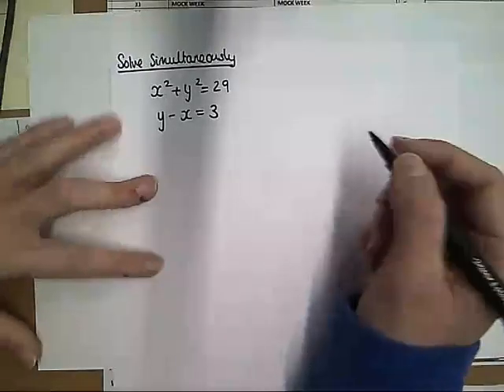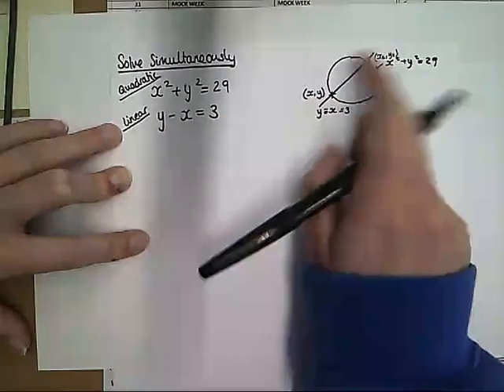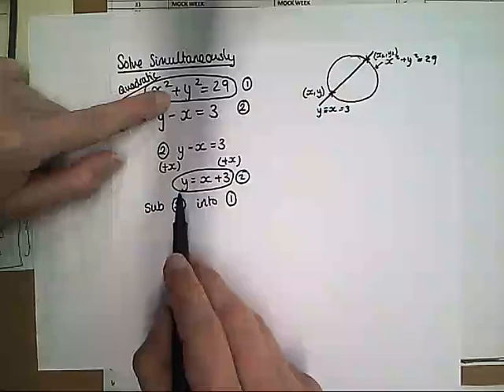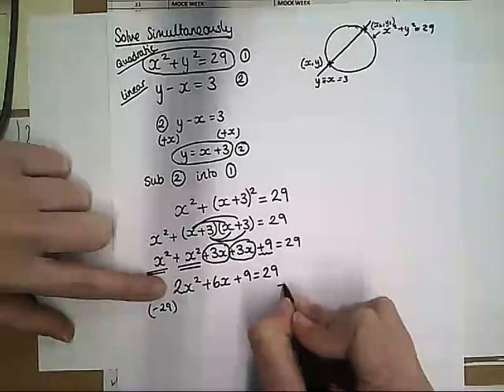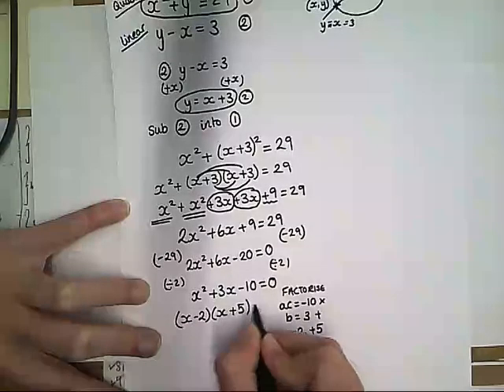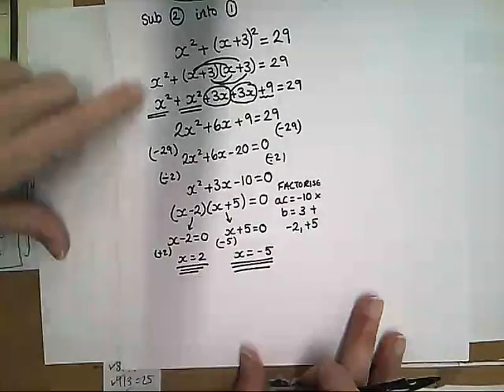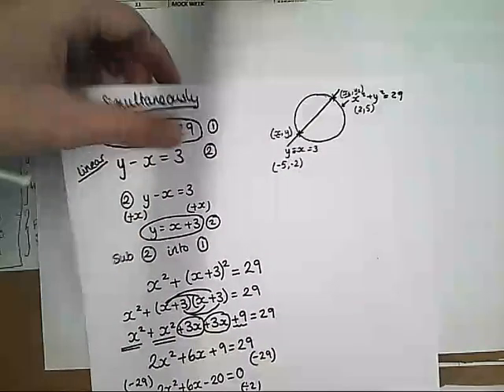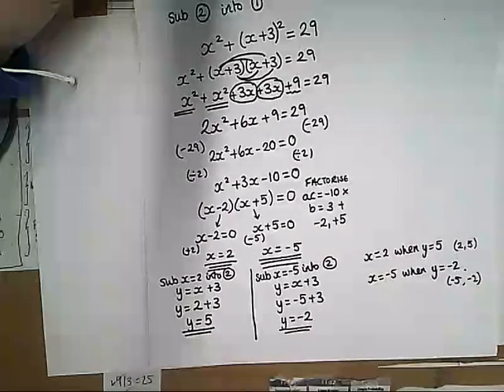Quadratic Simultaneous Equations